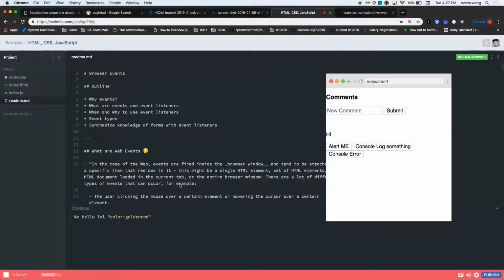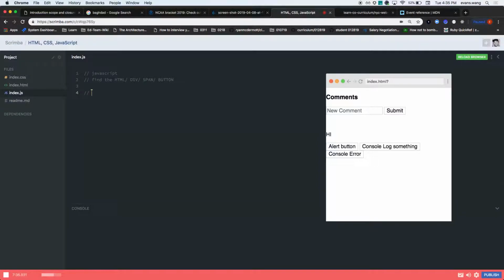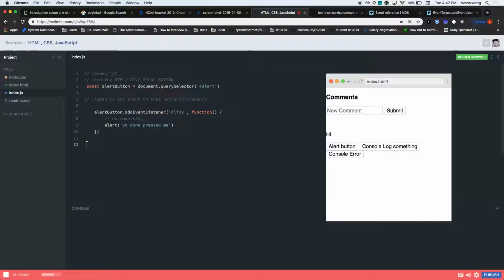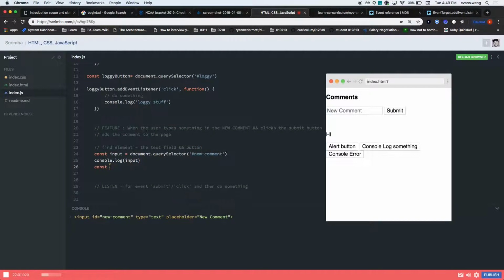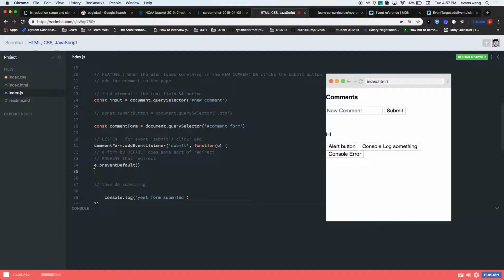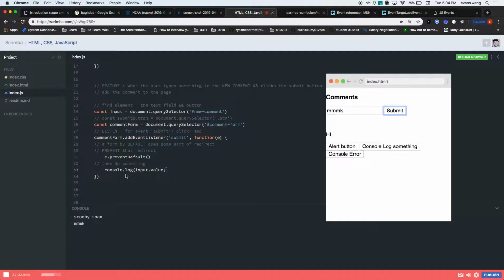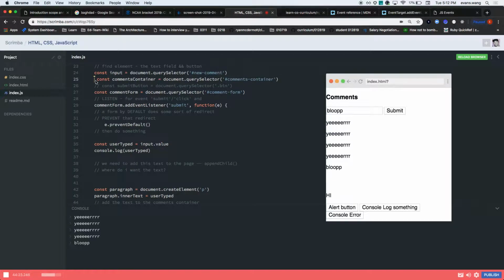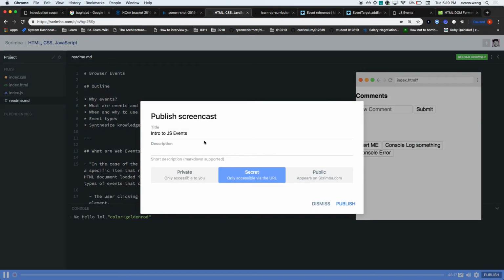js intro to events 031119